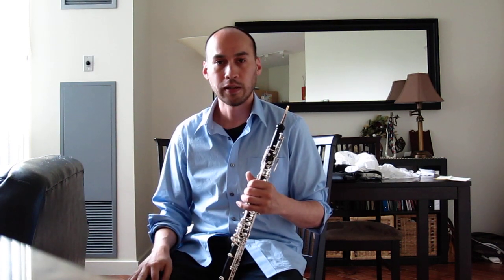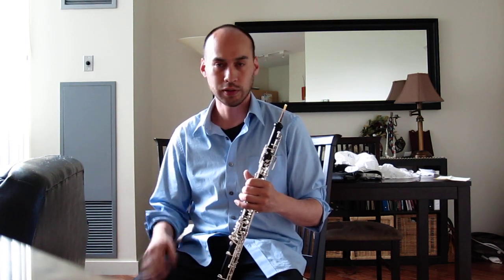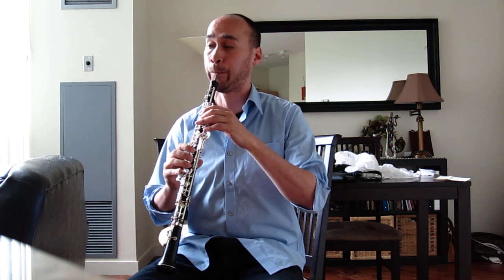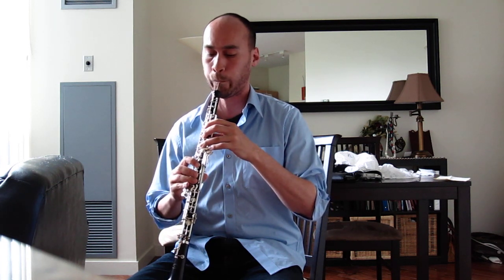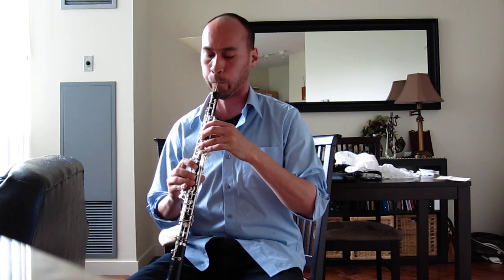Oboe reed and camera testing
This is just a very basic intro for testing a reed. The camera is new and has a decent picture quality but audio is not its strength. I'm just trying to figure out what camera to use for future videos.